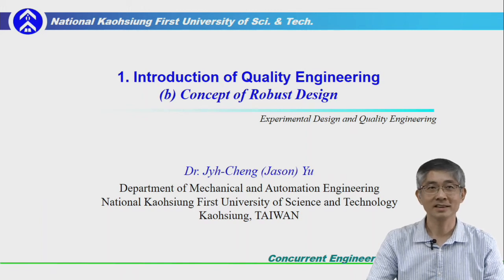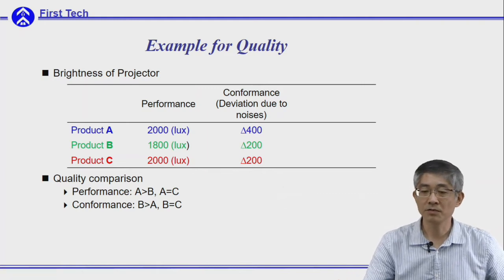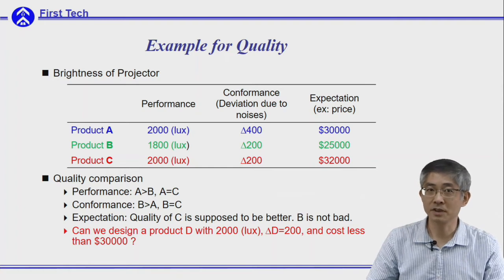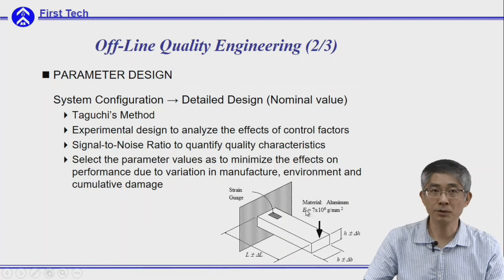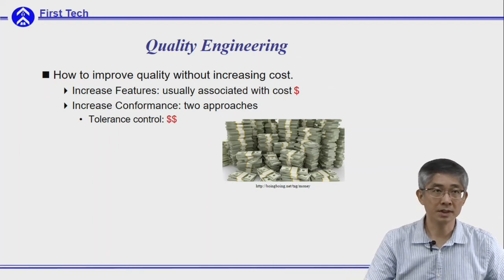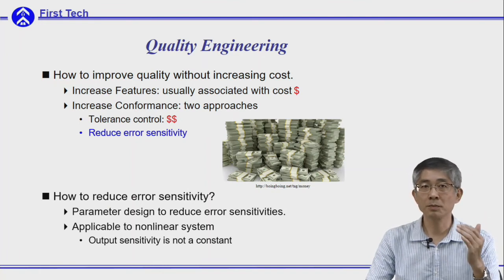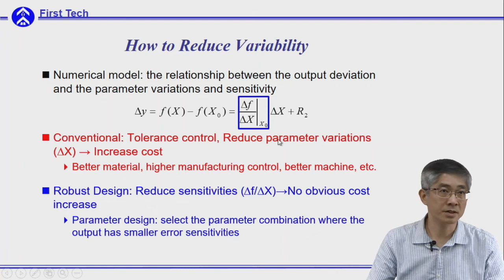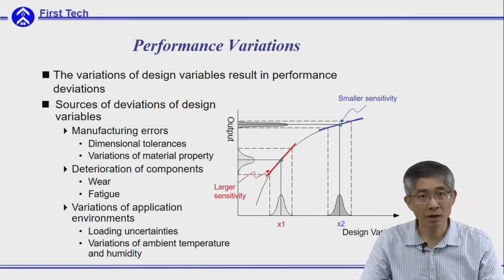2017 Experimental Design and Quality Eng. 1(b) Concept of Robust Design